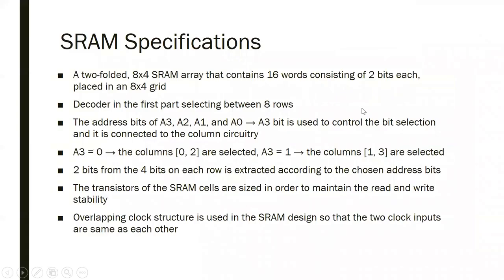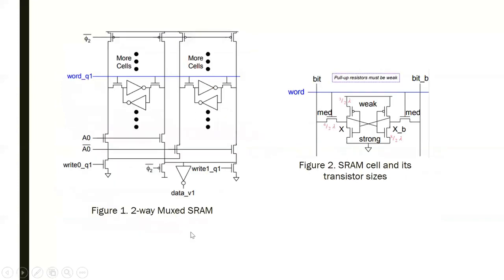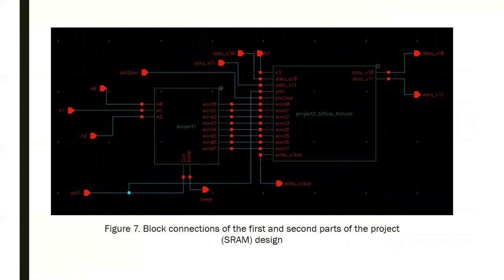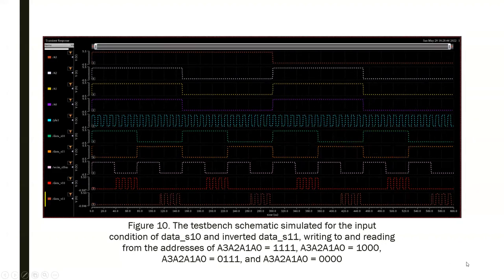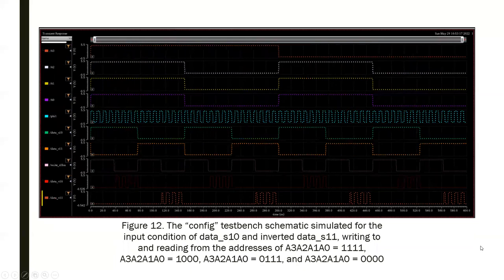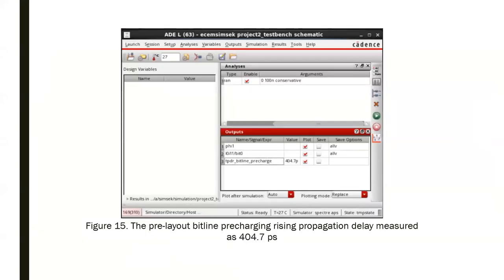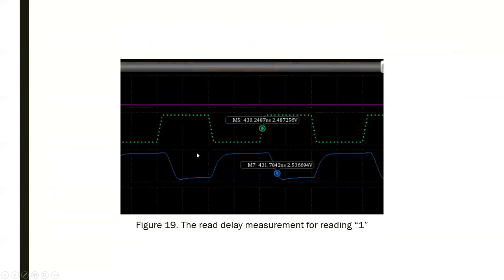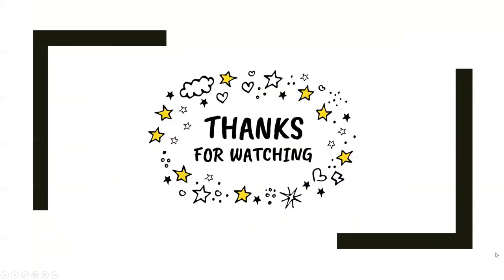EEE414 Introduction to CMOS VLSI Design Term Project - 8x4 SRAM Design